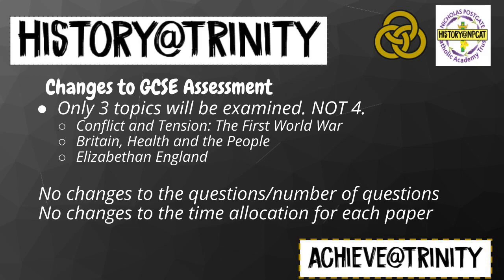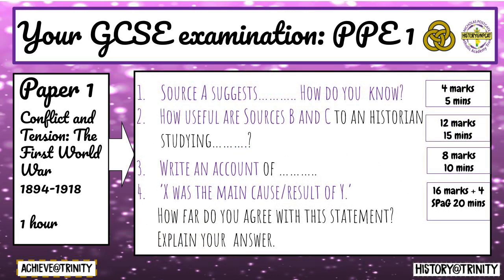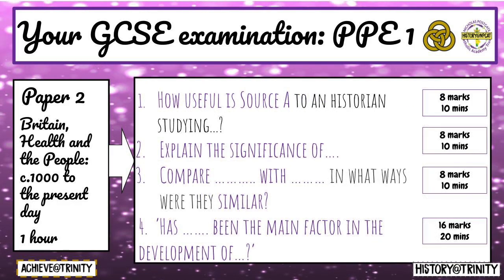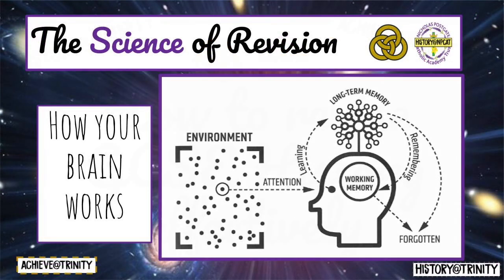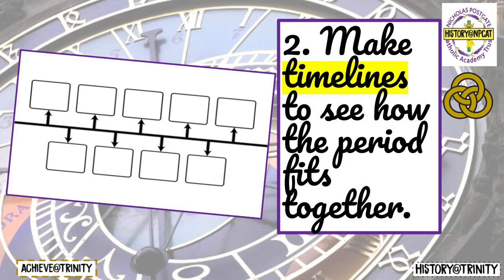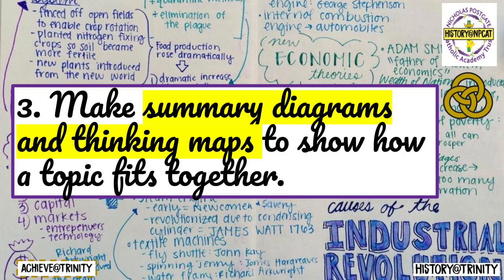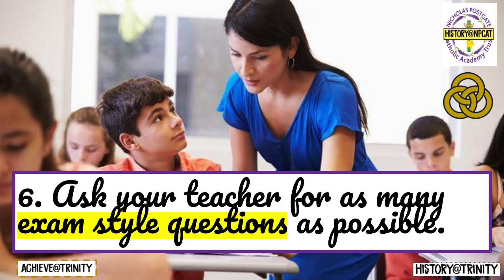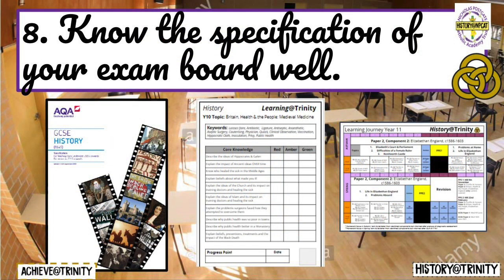Trinity Catholic College Year 11 - History